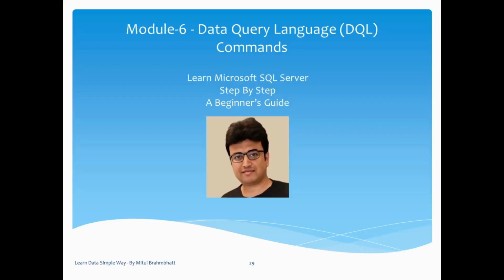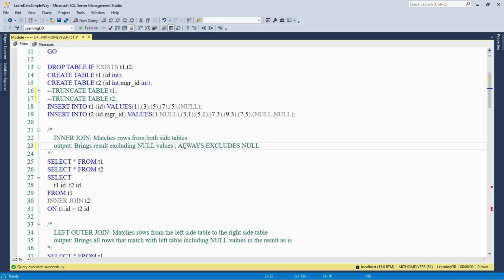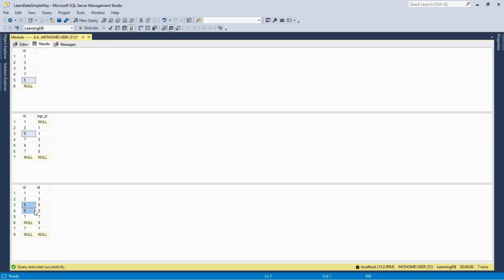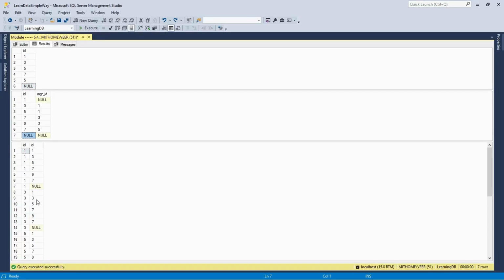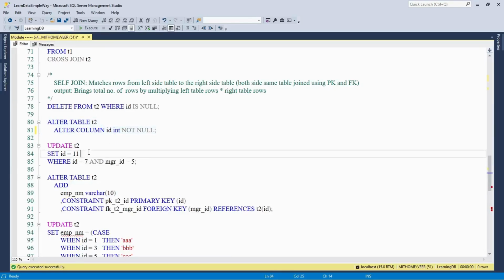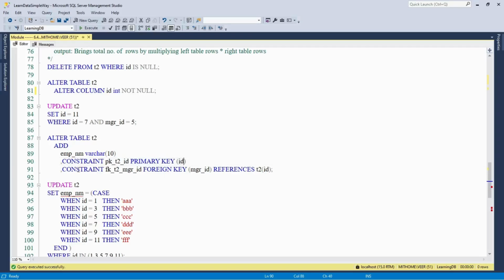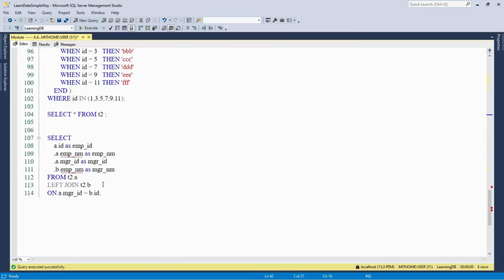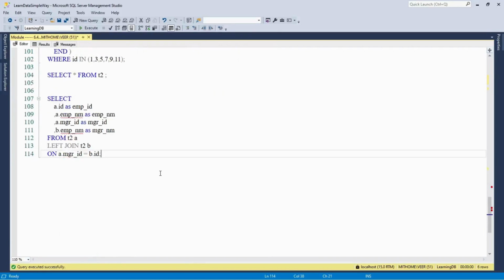Module 6.4 - DQL Commands | Types of Joins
Hello Viewers,

This video introduces you to the Data Query Language (DQL) Commands used by Microsoft SQL Server in "Learn Microsoft SQL Server Step By Step" course by Learn Data Simple Way.

bhoot bhoot bhoot bhoot bhoot bhoot bhoot...
bigg boss malayalam season 7
cdrama
chicken recipe
csgo fps boost
robin williams jack nicholson
sql
ai ml by apna college
aus women vs india women
best love tamil songs
branded bags for women
bts army
bts jin
chellam sir family man
dance with ghungroo
data analyst roadmap
data structure
dcl
tyranny tyranny
dispatch edit
dml
dogs funny videos
dude movie trailer hindi
easy hairstyle for function
edit
go ahead chinese drama ep 1 hindi dubbed...
granny
heartbeat web series season 2
how to make kajal at home for babies
inflatable sofa
Jaime Lannister edit
jjk edit
what is sql server
sql learn